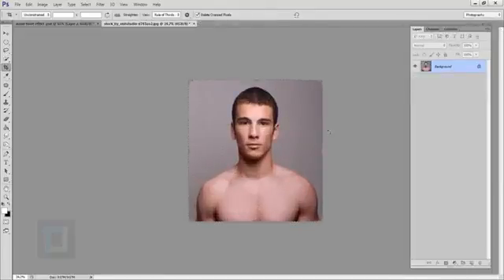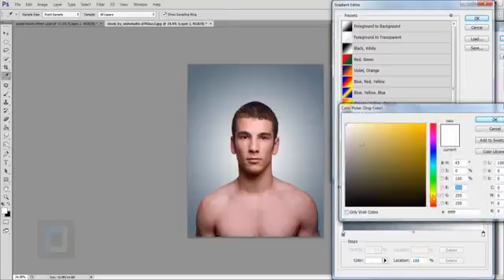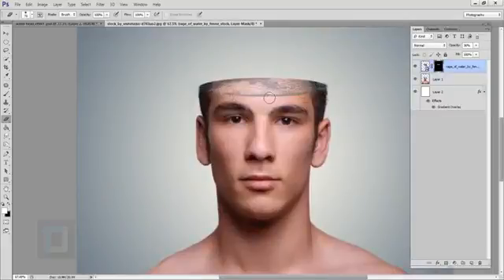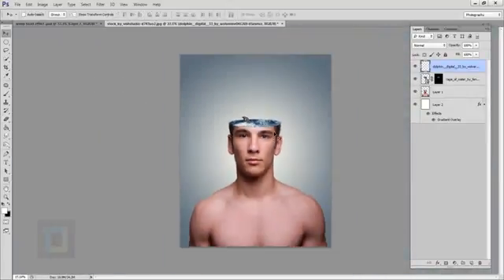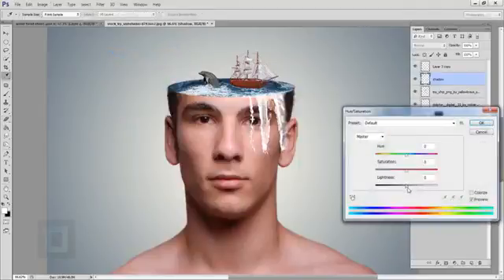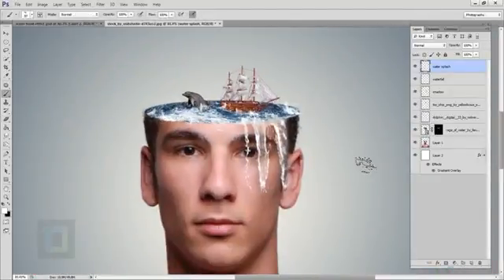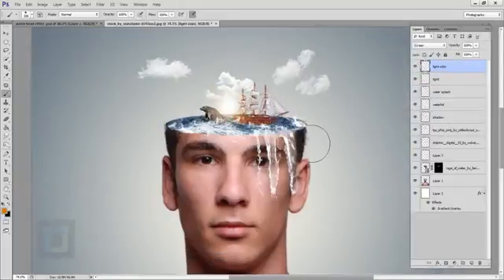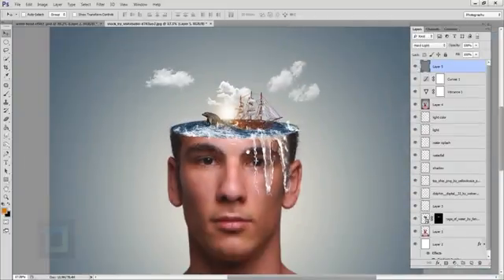Photoshop Tutorial 'Water Head'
ـــــــــــــــــــــــــــــــــــــــــــــــــــــــــــــــــــــــــــــــــــــ
ـــــــــــــــــــــــــــــــــــــــــــــــــــــــــــــــــــــــــــــــــــــ
افكار تصاميم فوتوشوب,
افكار تصميم فوتوشوب,
افكار فوتوشوب,
افكار تصاميم فوتوشوب,
افكار تصميم فوتوشوب,
افكار فوتوشوب,
افكار تصاميم فوتوشوب,
فوتوشوب cs6 دمج الصور,
فوتوشوب دمج صورتين,
فوتوشوب دمج الصور,
فوتوشوب cs5 دمج الصور,
دمج احترافي فوتوشوب,
دروس فوتوشوب دمج الصور,
دمج فوتوشوب